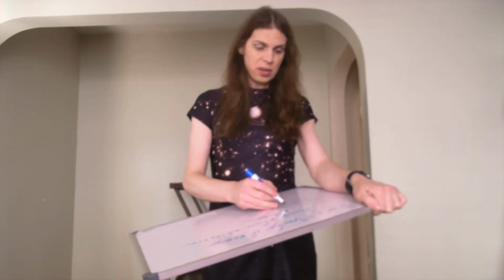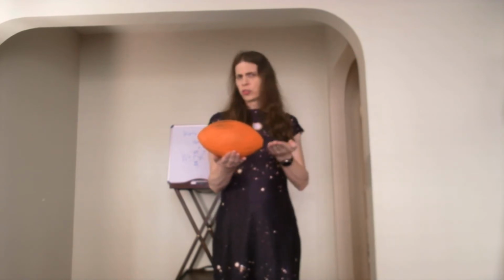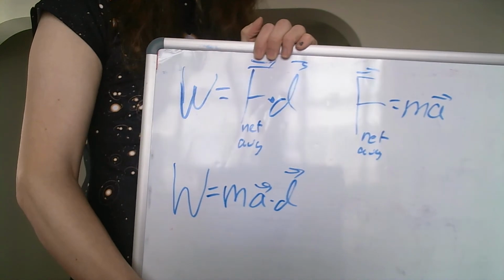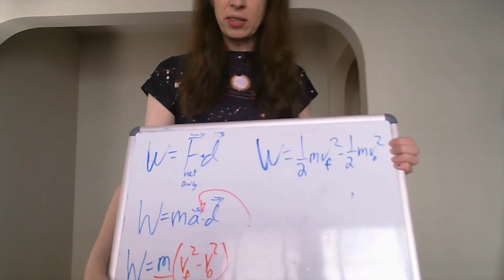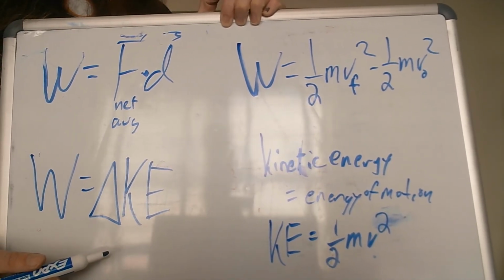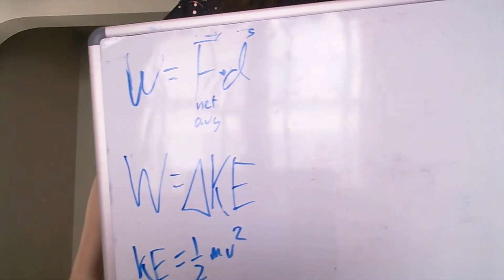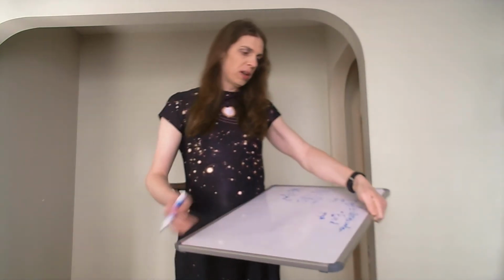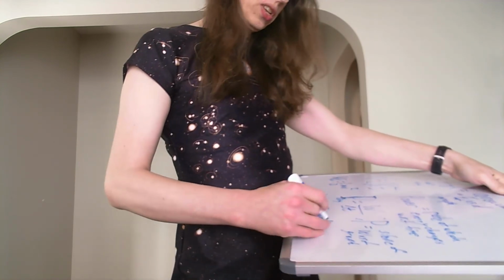Work, Kinetic Energy, and Power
This is a mini lecture on the nature of the physics concept of work, its connection to force, distance, and change of energy in a system.  It also discusses kinetic energy, and power.  This is all approached at an algebraic level.